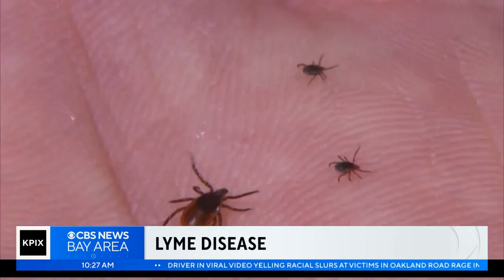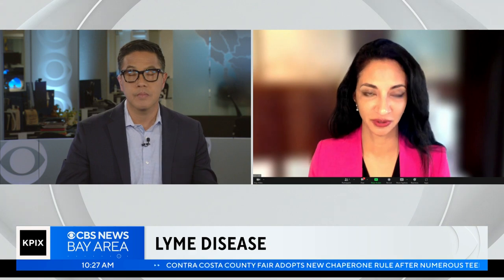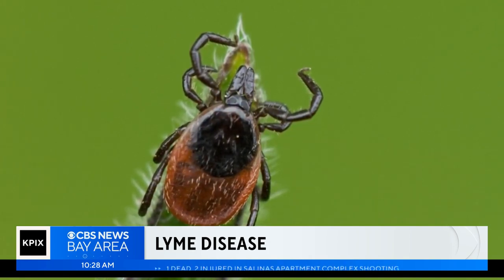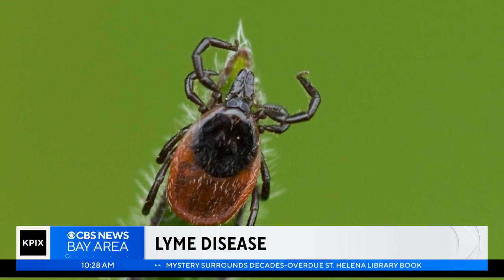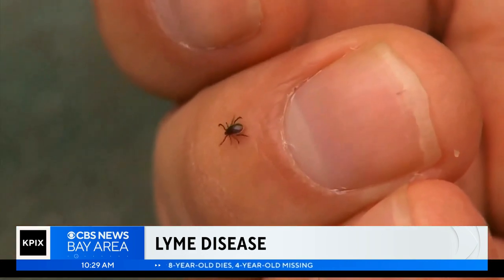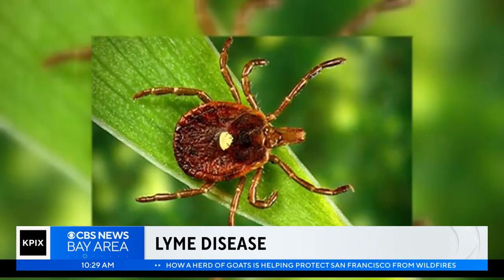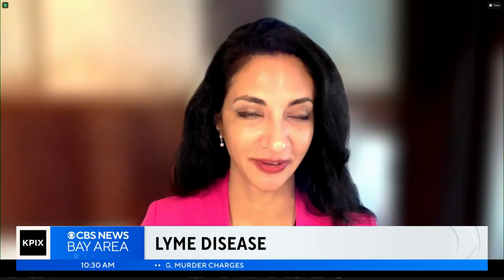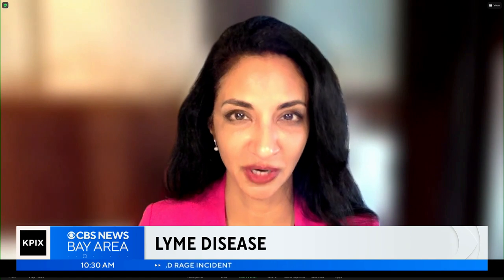Tick season brings threat of Lyme disease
CBS News Bay Area anchor Ryan Yamamoto asks Dr. Malathi Srinivasan, Clinical Professor of Medicine at Stanford, about the symptoms of Lyme disease, and some of the other most common tick-borne illnesses